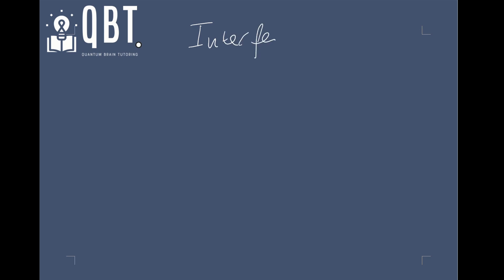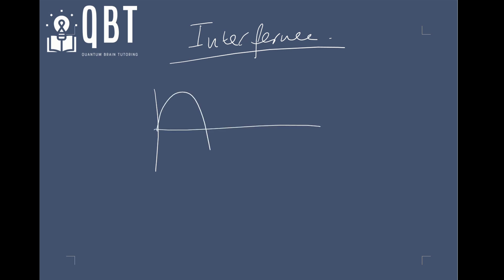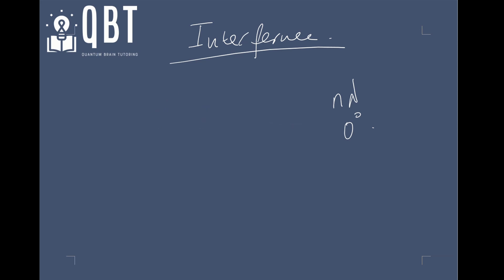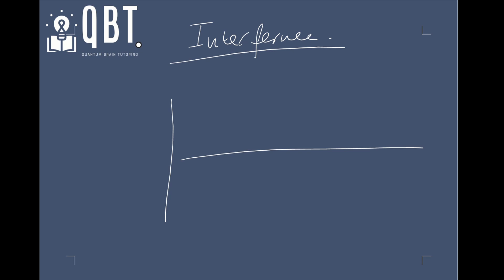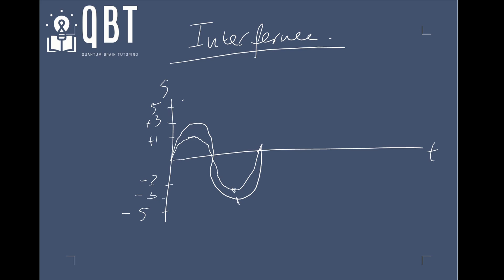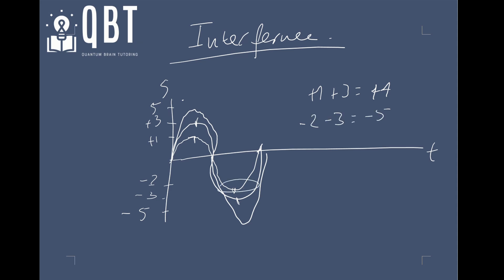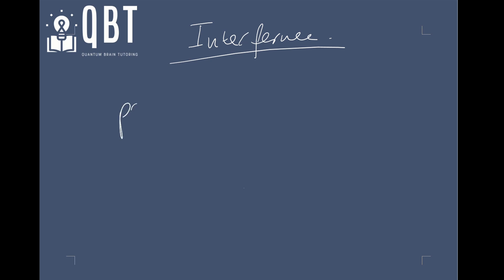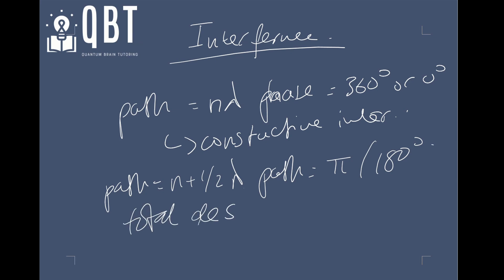QBT - Interference: constructive and destructive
When waves cross paths they superpose and interfere – this is what we’ll be discussing today. There are different kinds of interference depending on how in-phase waves are and is a truly crucial concept in Physics – Stay Quantum!